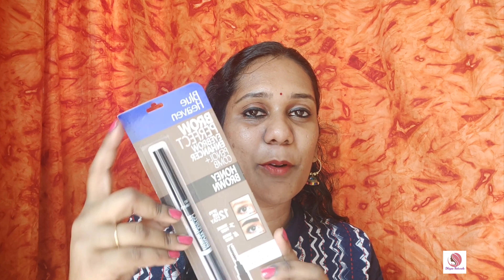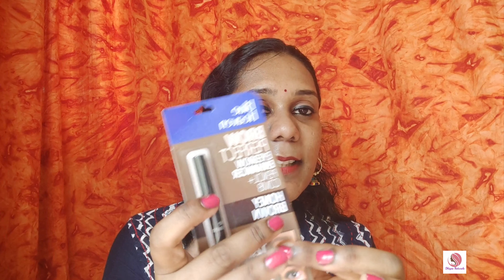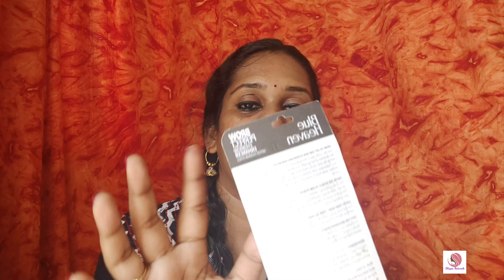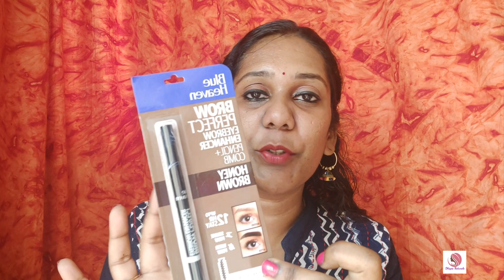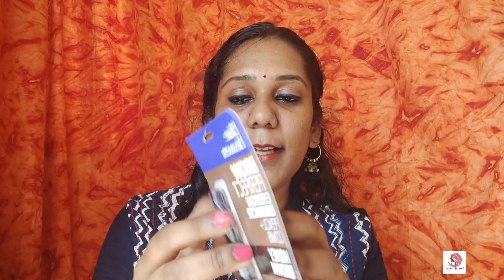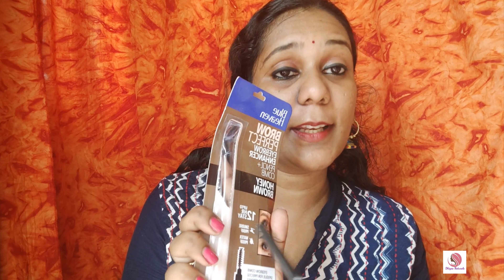HONEST REVIEW ON BLUE HEAVEN EYEBROW PENCIL IN THE SHADE HONEY BROWN in Tamil@DhiyasNaturalscom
Hey beautiful peoples this is viji... Dhiyas Naturals is all about cocking , beauty tips, home made beauty tips, Fashion vloging and fitness Diet etc . just created this channel is only to share few things which I find good..which would help you..and if this channel helps at least one of you..I would be very happy. if you like my videos then please do not forget to hit the like button and subscribe to my channel.

HONEST REVIEW ON BLUE HEAVEN EYEBROW PENCIL IN THE SHADE HONEY BROWN in Tamil @Dhiyas Naturals

Copyright :
Don't use any content or photos without permission from this channel.
by
with love,
Viji.M.J